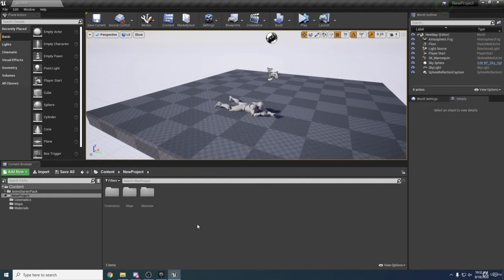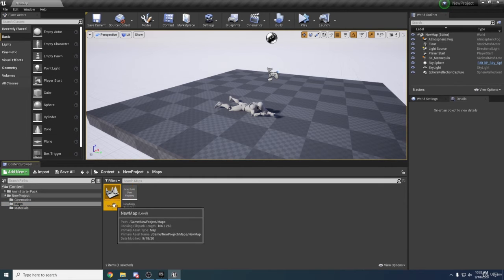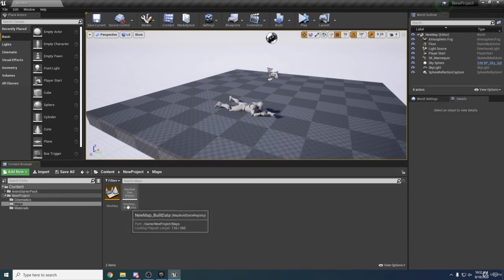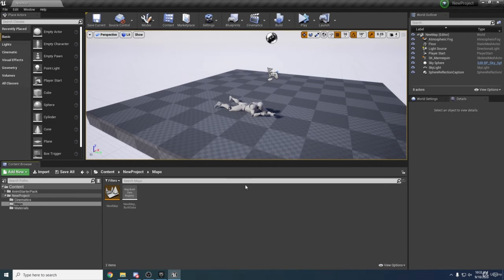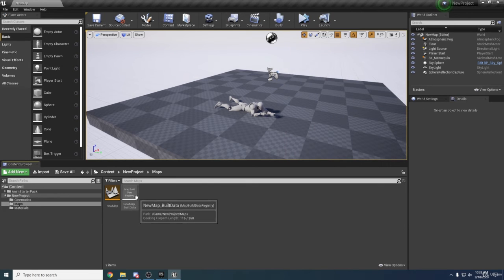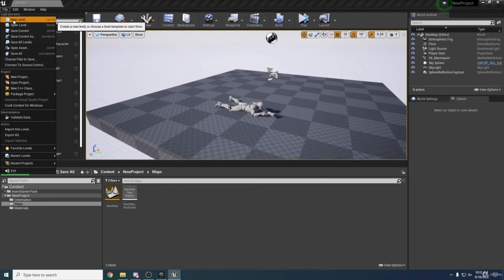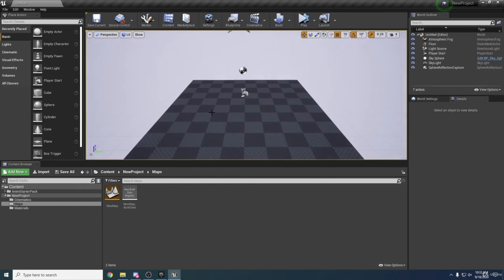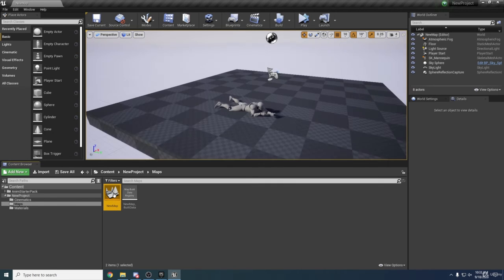Save your scene in Unreal Engine 4 | Tutorial 7 | Unreal Engine 4 Course For Free